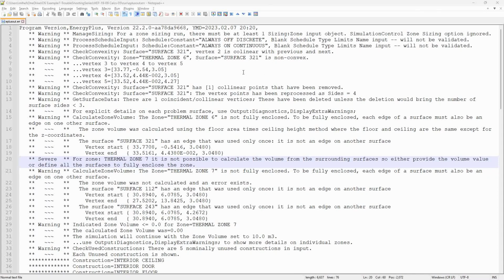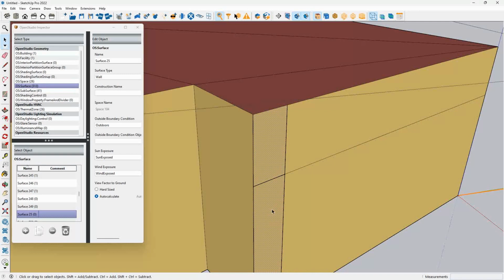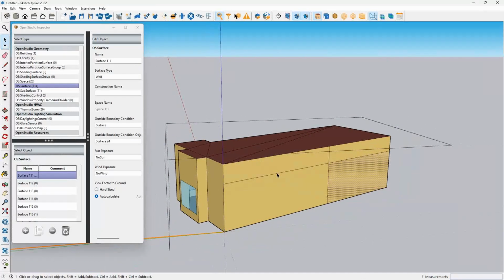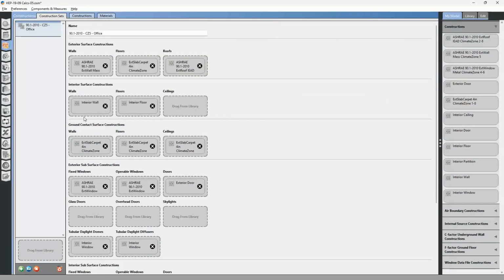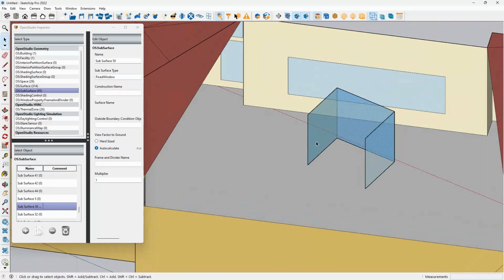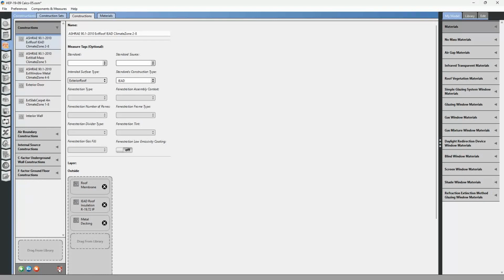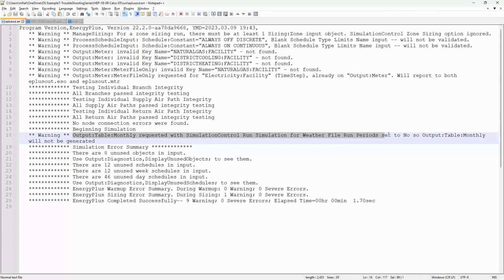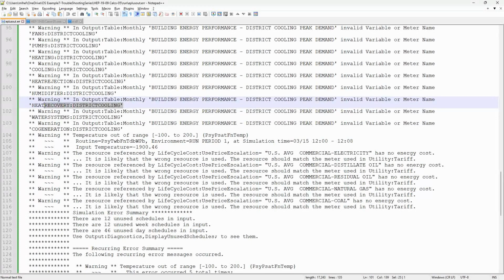Building Energy Modeling in OpenStudio - Troubleshooting 5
In this series of episodes, we discuss some common simulation warnings and errors found in the EnergyPlus eplusout.err file.  We will discuss these errors, and show common strategies to resolve them.  Errors in this episode:
-CheckConvexity: Surface="SURFACE 321", vertex 2 is colinear with previous and next.
-CheckConvexity: Zone="THERMAL ZONE 6", Surface="SURFACE 321" is non-convex.
-CheckConvexity: Surface="SURFACE 321" has [1] collinear points that have been removed.
-CheckConvexity: Surface="SURFACE 321": The vertex points has been reprocessed as Sides = 4
-GetSurfaceData: There are 1 coincident/collinear vertices; These have been deleted unless the deletion would bring the number of surface sides less than 3.
-CalculateZoneVolume: The Zone="THERMAL ZONE 7" is not fully enclosed.
-CheckUsedConstructions: There are 5 nominally unused constructions in input.
-Output:Meter: invalid Key Name=
-Output:Meter:MeterFileOnly: invalid Key Name=
-Output:Table:Monthly requested with SimulationControl Run Simulation for Weather File Run Periods set to No so Output:Table:Monthly will not be generated

Transcript:
Continuing on our series of troubleshooting with EnergyPlus out errors (eplusout.err file);
We are looking at the next warning. It says: CheckConvexity: Surface="SURFACE 321", vertex 2 is colinear with previous and next.
Then it goes on to say: CheckConvexity: Zone="THERMAL ZONE 6", Surface="SURFACE 321" is non-convex.
It lists the vertices that are having the problems, and this looks related, it says: Surface="SURFACE 321" has [1] collinear points that have been removed.
It even goes on to say: GetSurfaceData: There are 1 coincident/collinear vertices; These have been deleted unless the deletion would bring the number of surface sides less than 3.
For explicit details on each problem surface, use the output Diagnostics display extra warnings.
So, what does it say? What is this? Let us take a look at surface 321. We will just Search for 321...right here.
It is not readily apparent...but that is...so we can select the face and select all connected.
Okay, it is part of this Zone. Let us edit this...search again for the surface 321. Right here. Okay, here we go.
This is...right here. It appears to be this surface right here...um oh!
It switched to 25. We have selected 25. Let us hide 25. Okay 321. This appears to be overlapping with another surface.
It says the vertex is collinear with the previous and next. If we do unhide and we Search for 321 and hide 321...
We can see that it appears to be overlapping with this surface 25. I think we need to delete the surface 25 and recreate it.
We have got surface 25 there...surface 321 there. Now those surfaces are separated.
That should fix our problem. We will go ahead and save the model. Revert to the saved version. Run the simulation.
The simulation is completed successfully. Let us go back to our error out file. Reload it.
That looks to have cleared up that issue there. That is how you fix the issue of overlapping vertices.
The next error we have. It appears to be a severe error. As we discussed previously, severe errors.
While they will not always cause your program to crash they should be taken seriously.
For Thermal Zone Seven, it is not possible to calculate the volume from the surrounding surfaces so either provide the volume value or Define all of the surfaces to fully enclose the zone.
It says the Zone is not fully enclosed and we have already discussed this error before. Zone volume was not calculated and an error exists.
It looks like it is possible that it is related to the surface 112. It has an edge that was used only once and it is not an edge on another surface.
We have discussed that error in the previous episode, so let us take a look at these two surfaces 112 and 243.
It is associated with this Thermal Zone Seven. Yes. Thermal Zone Seven.
If we look at surfaces 112 and 243...surface 112...should be on...okay, right here. Again, the same problem.
It looks like we are missing a surface, so the best thing is to possibly just delete these and redo those.
We have a separate surface 212 here, a surface 112 here, 243, 111 and that was 112 and 243. That is how we solve that error because the surface was missing.
The warning was saying the Zone was not fully enclosed. Now that we fixed that error it should solve the problem. Save the model, revert to saved and click run.
It has run successfully. We can go back to our error out file and refresh it and that solves that error.
CheckUsedConstructions: There are five nominally unused constructions in input. Each unused construction is shown. We have covered this in previous videos, but we can go back over this again...